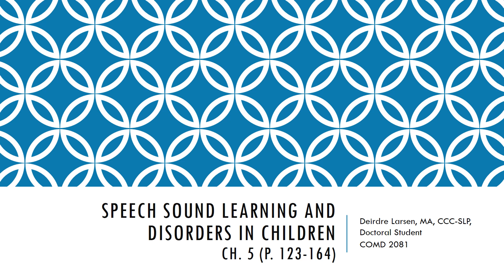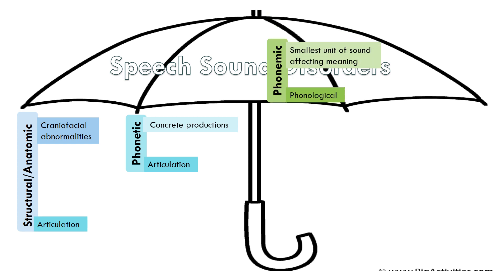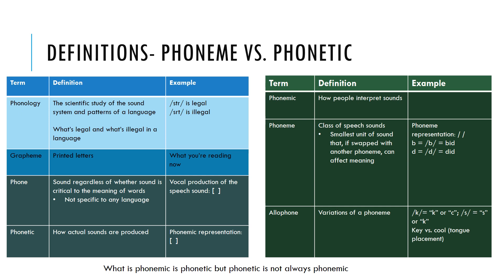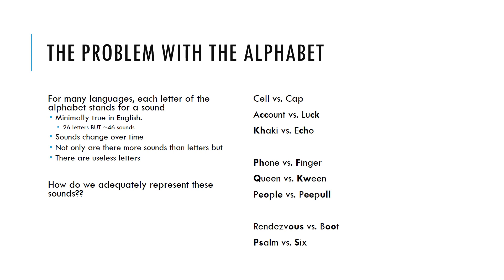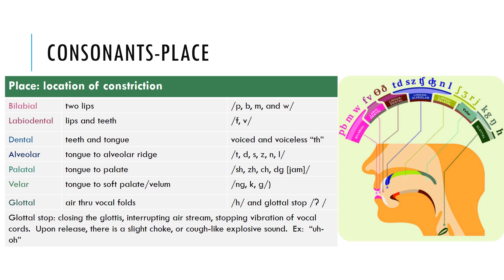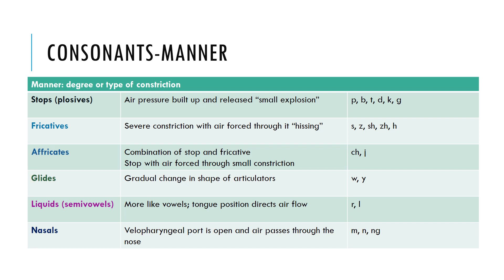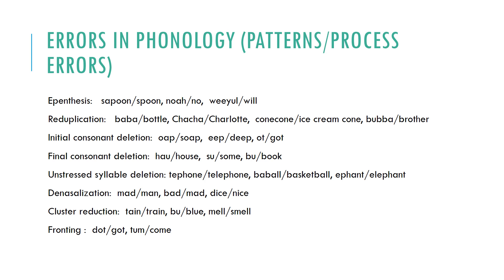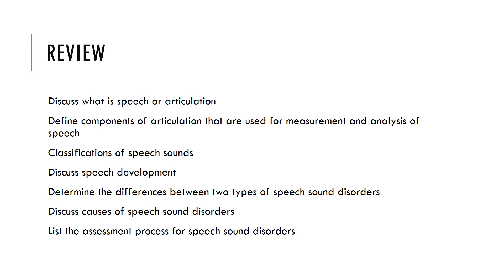Speech Sound Learning and Disorders in Children